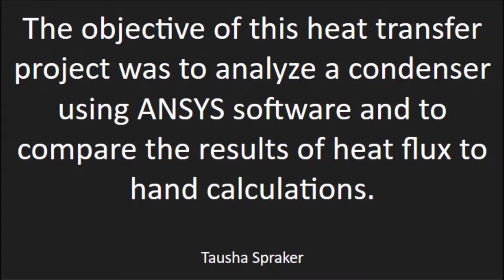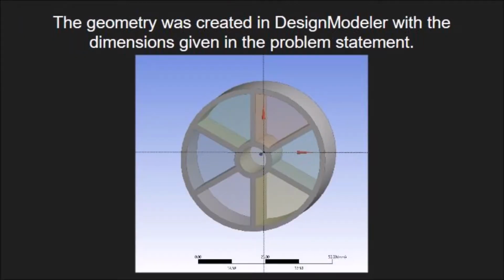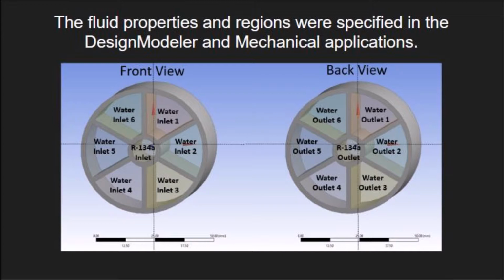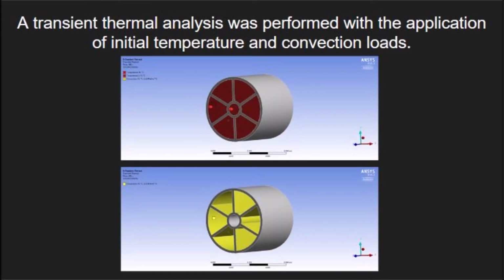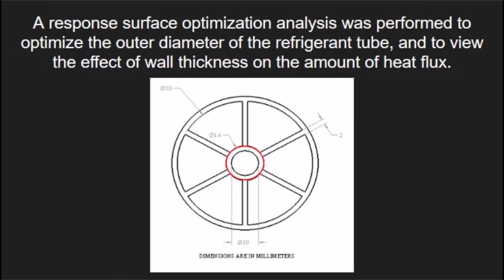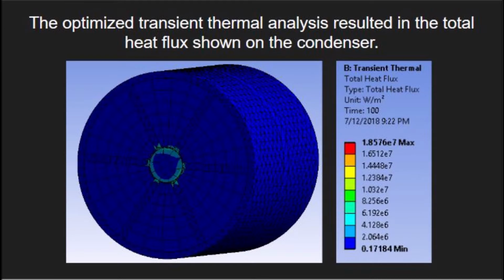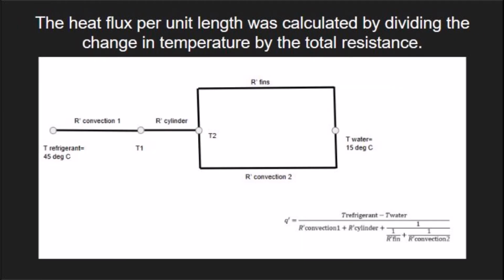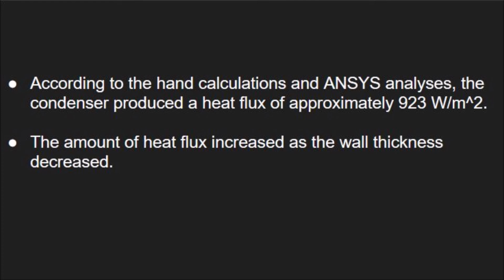Heat Transfer Condenser Analyses Project